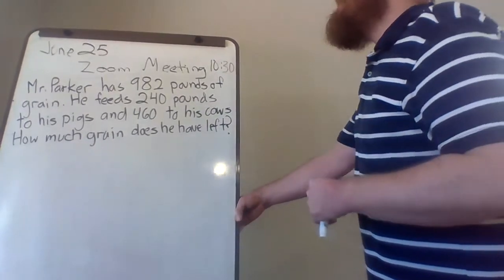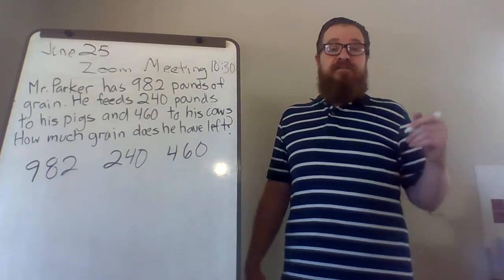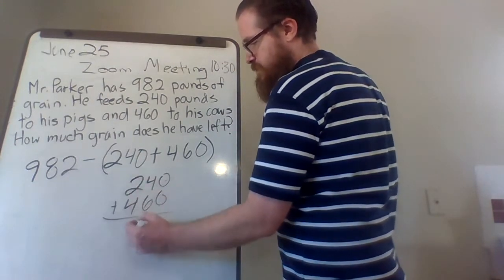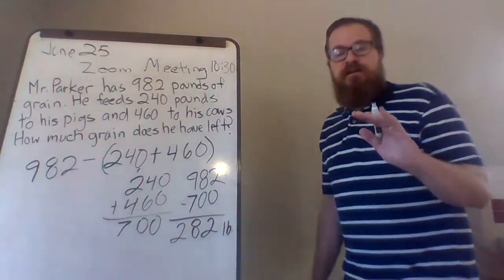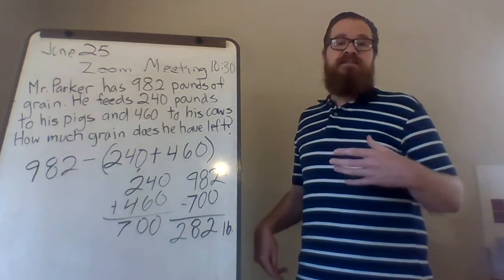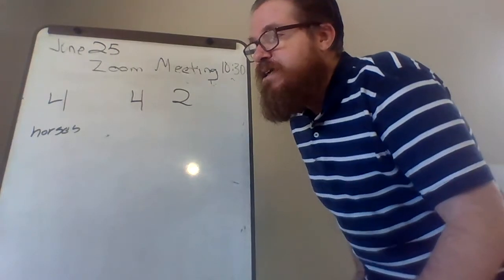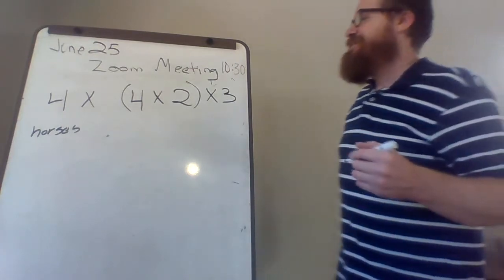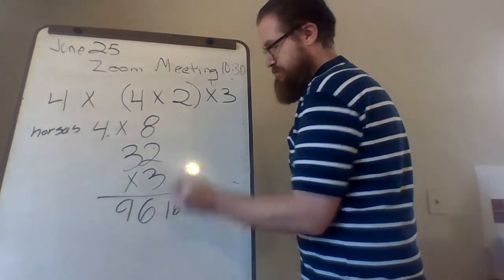Summer School 4th Grade Math June 25